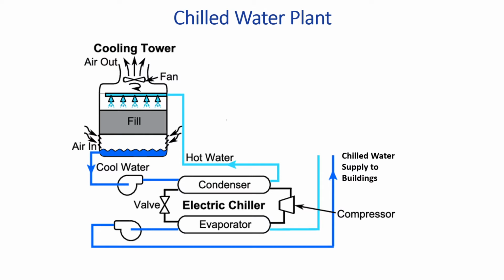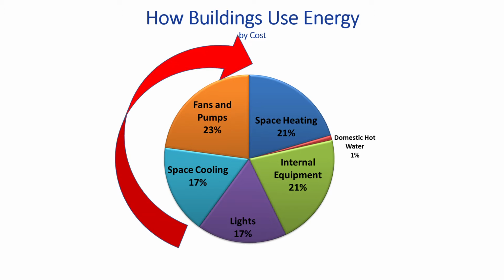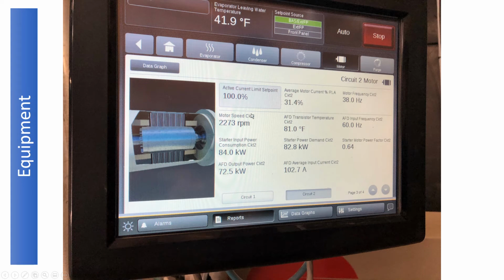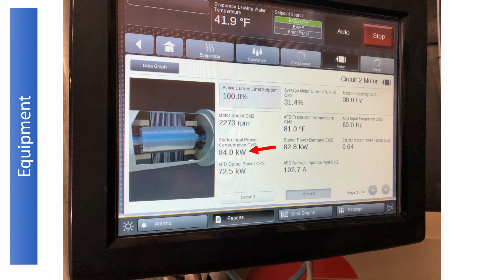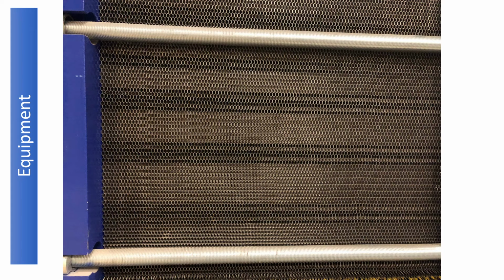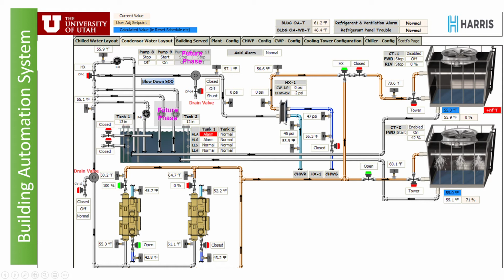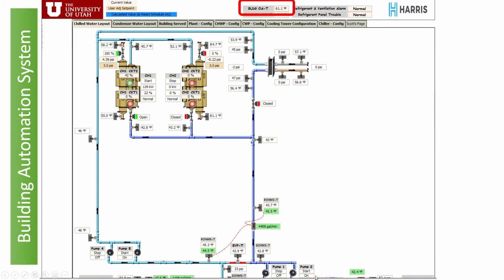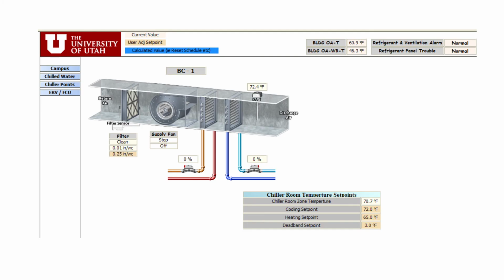Virtual Chilled Water Plant Building Tour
Behind the scenes tour of a campus chilled water plant.